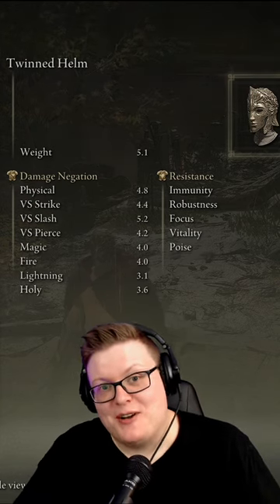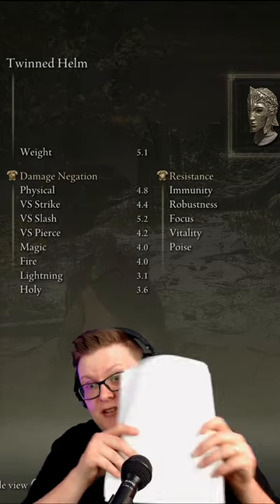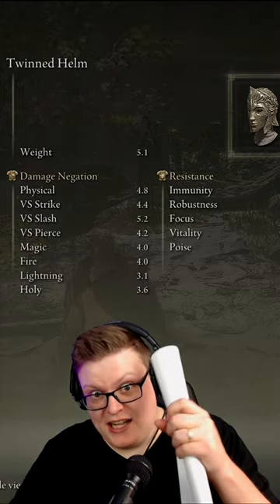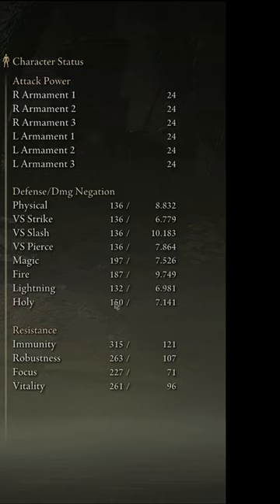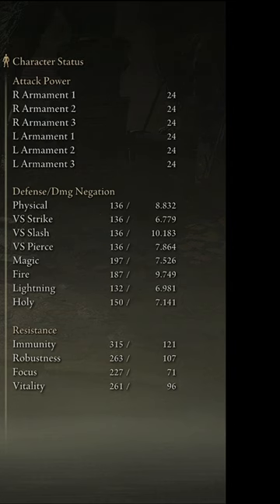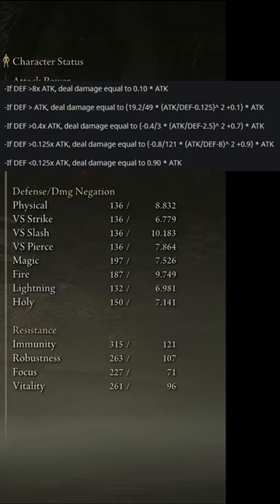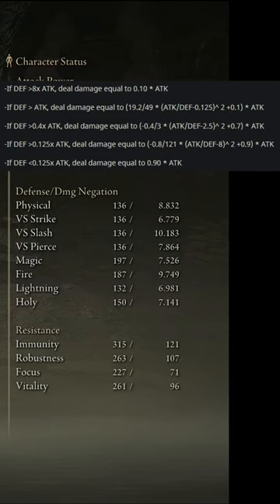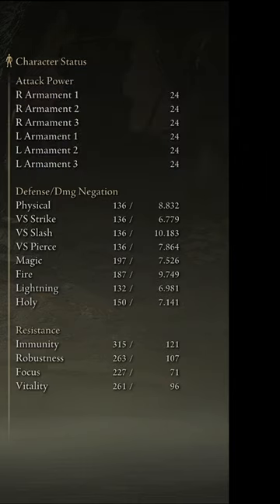Elden Ring Armor Explained Part 1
part 1 of explaining armor. it's confusing af ngl.